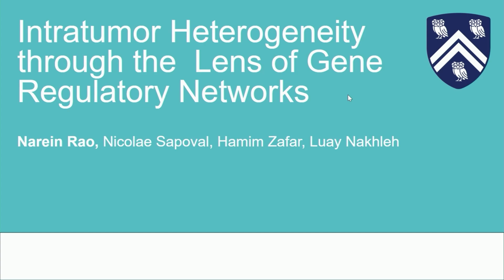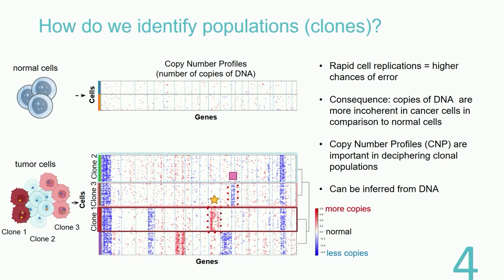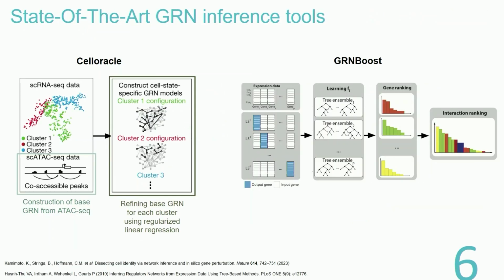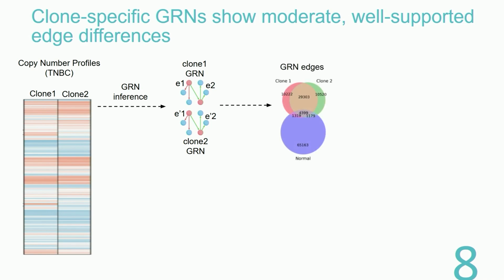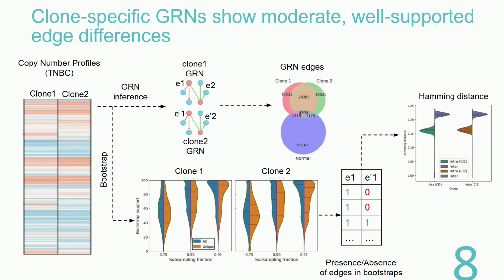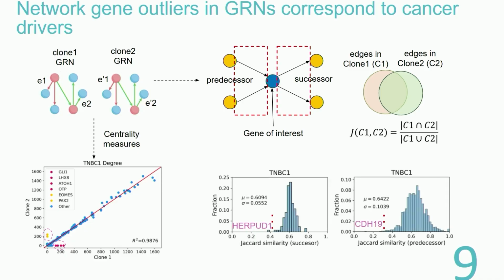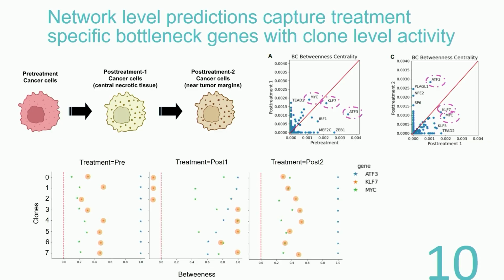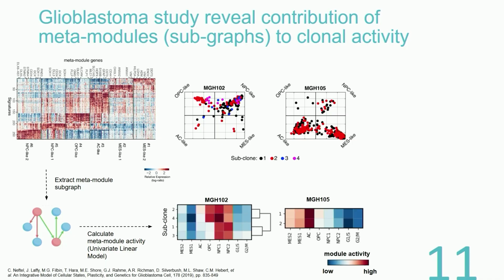Narein Rao - Intratumor Heterogeneity Through the Lens of Gene Regulatory Networks